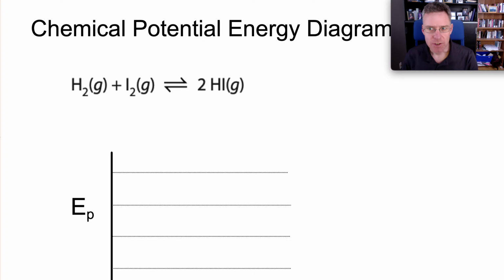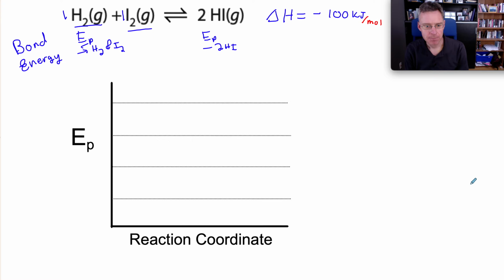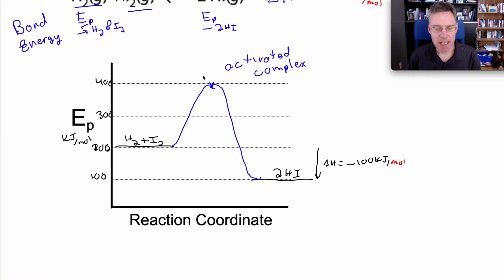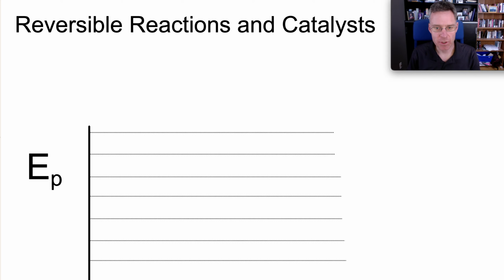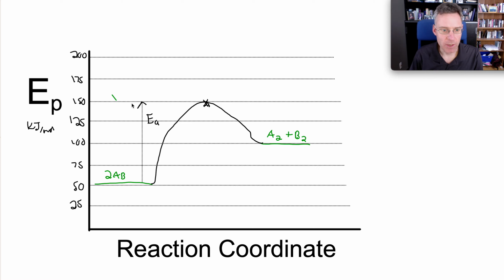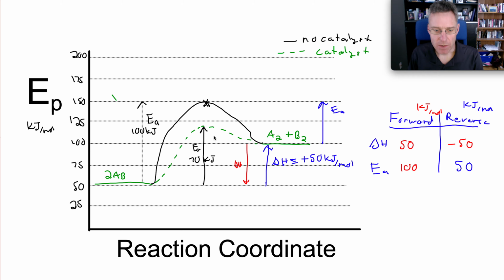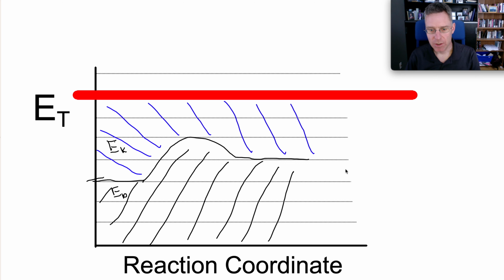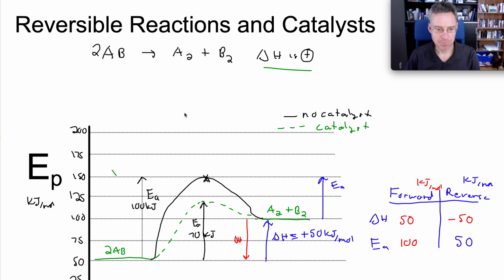AP Chemistry Rate of Reaction Lesson 6: Chemistry Potential Energy Digrams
This video goes over chemical potential energy diagrams for exothermic and endothermic reactions. Other topics to be discussed include, activation energy, activated complex, reversible reactions, and the effects of catalysts.

00:00 Chemical Equation with enthalpy change
3:35 Chemical Potential Energy Diagram
9:10 Exothermic and endothermic
10:30 Reversible Reactions
17:10 Effect of catalyst on CPE diagram
19:15 Conservation of energy
22:55 Types of catalysts
24:35 Homework